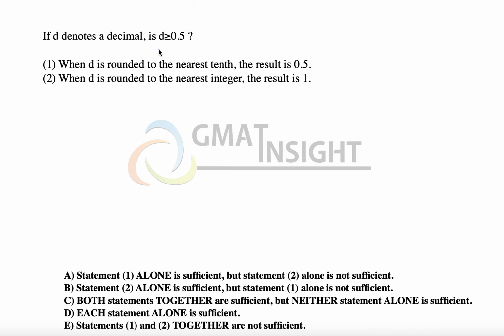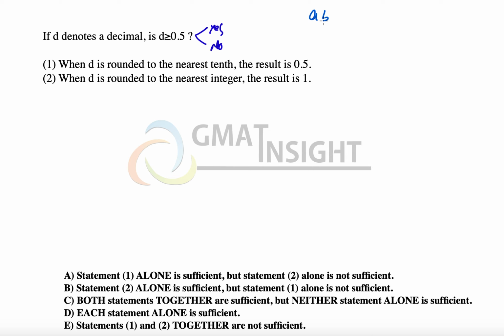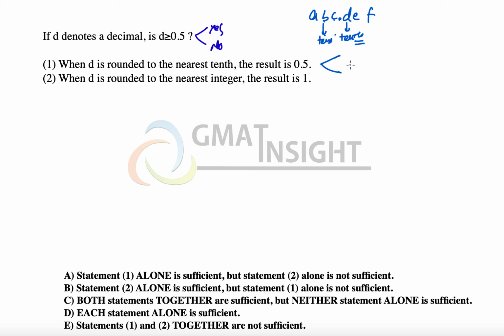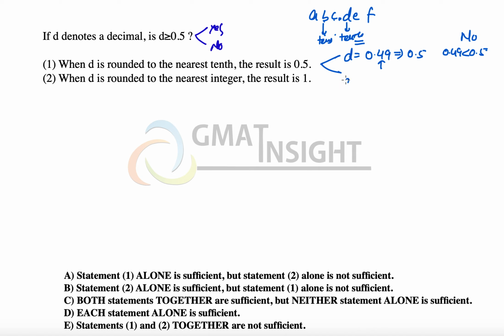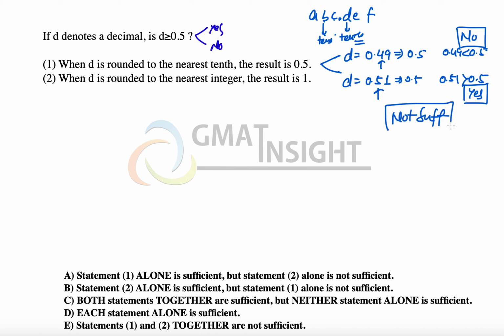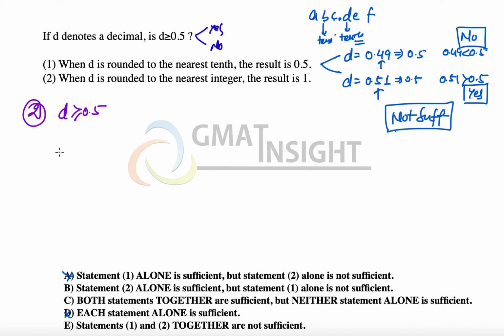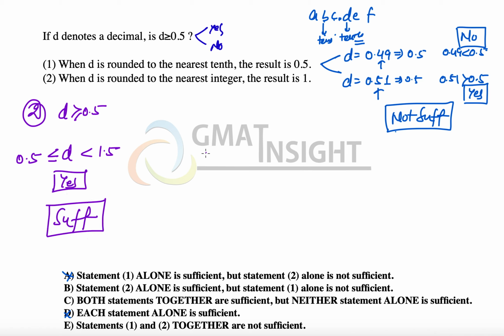OG21 DS 430 Medium Number Properties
"If d denotes a decimal, is d≥0.5 ?
(1) When d is rounded to the nearest tenth, the result is 0.5.
(2) When d is rounded to the nearest integer, the result is 1."